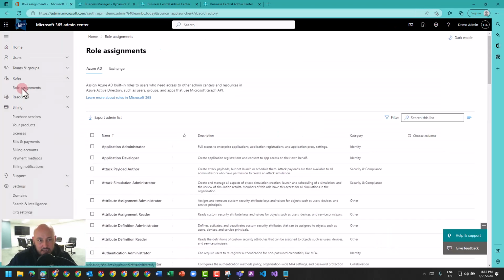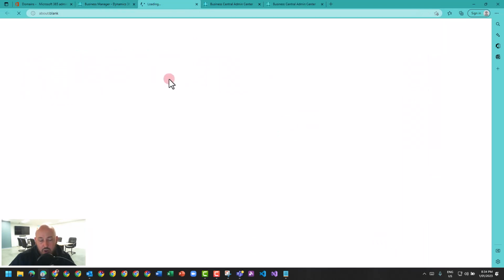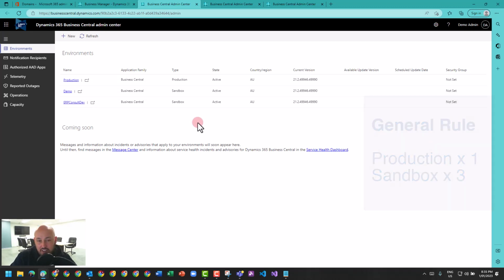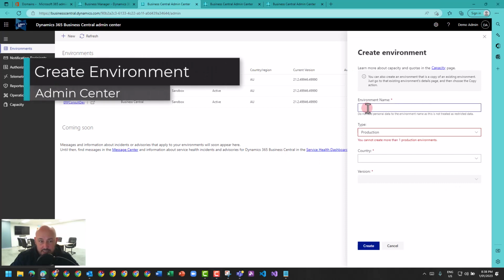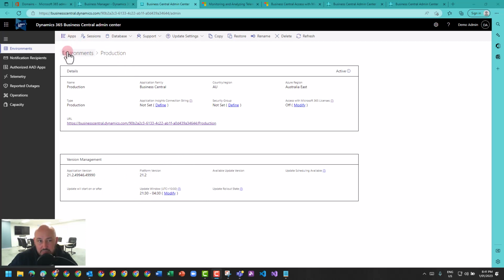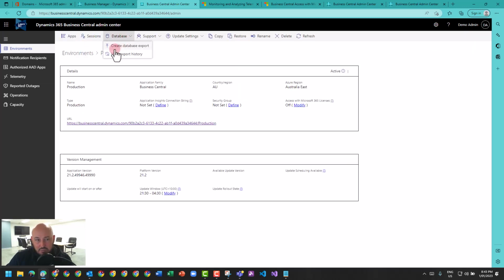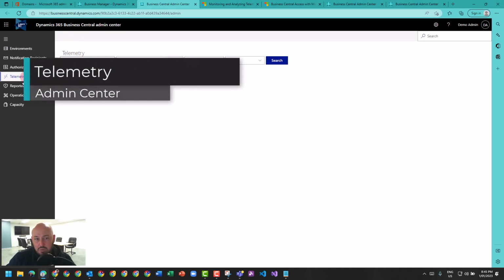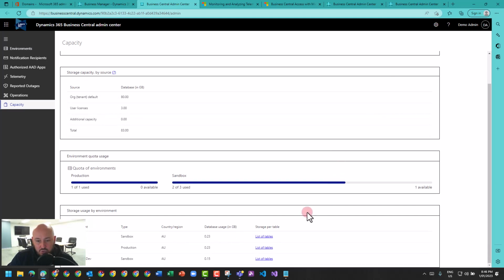Administrating Dynamics 365 Business Central Admin Center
What is D365 Admin, How do you access it, and what can you do in it?

Based on the required role of either
- Global Admin; OR
- Dynamics Admin

We cover and discuss:
- The environment,
- Updates:
- Notifications
- Authorised Applications
- Telemetry
- Reported Outages
- Operations
- and Capacity management